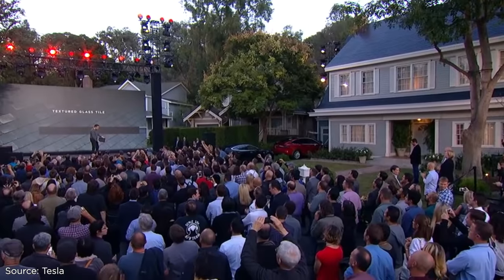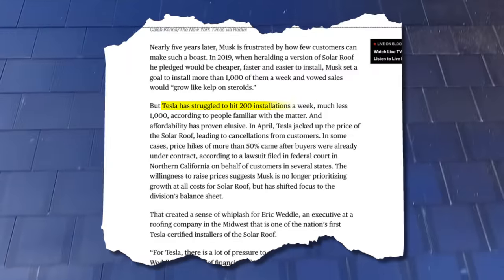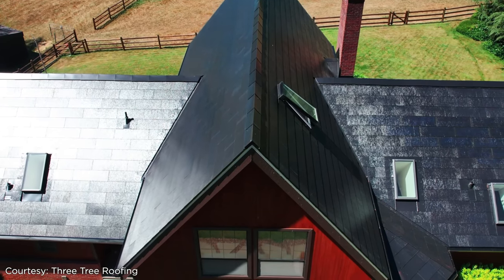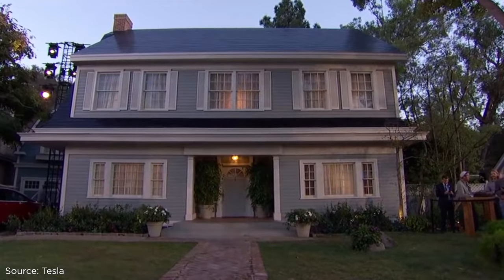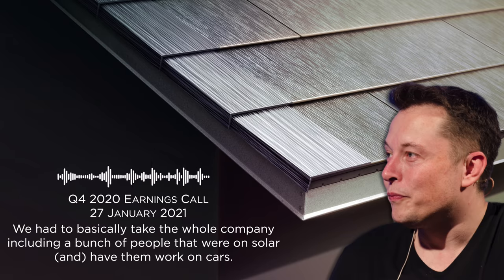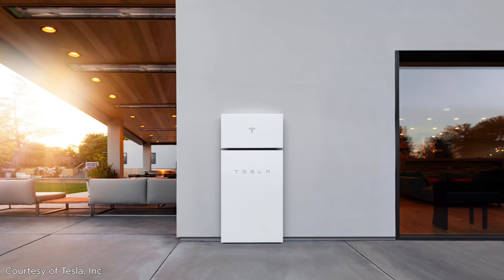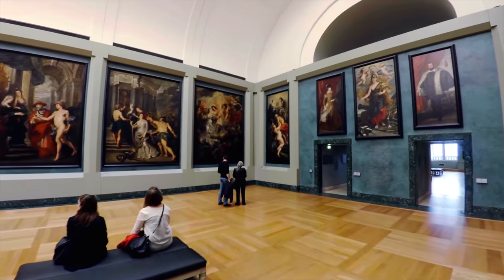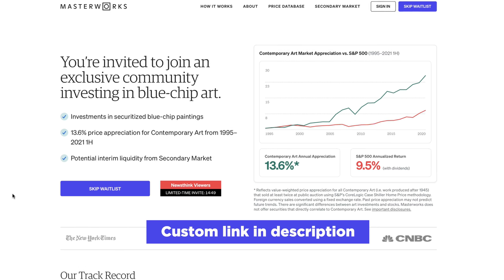Where are Tesla’s Solar Roofs that We Were Promised?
to invest in iconic artworks with Masterworks. See important Masterworks disclosures

Thank you to our Patrons, including Igli Laci, Ronil Patel, Austin Grant, Tom Eng, Neo Ge, Will Lathrop

Thumbnail source:
Image courtesy of Tesla, Inc.

Sources:
0:31 BrokenSphere, CC BY-SA 3.0 via Wikimedia Commons
3:45 Photos of RJ Johnson and Ryan Nungesser courtesy of LinkedIn

Articles referenced:
0:59 Bloomberg article